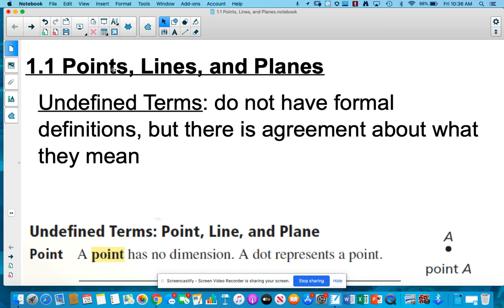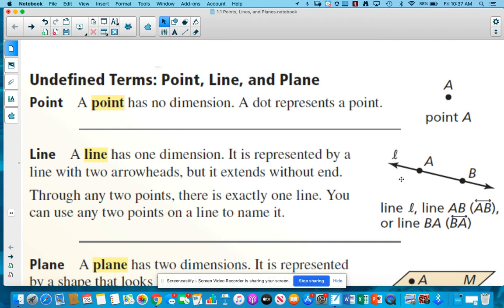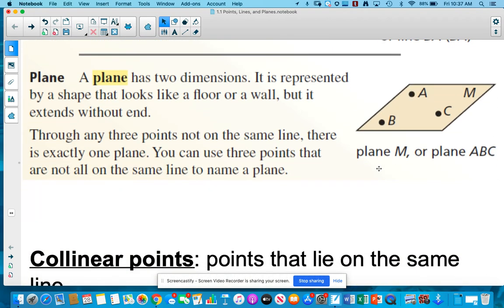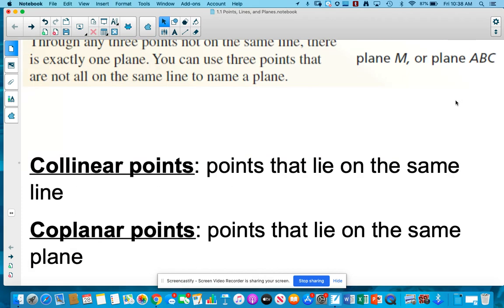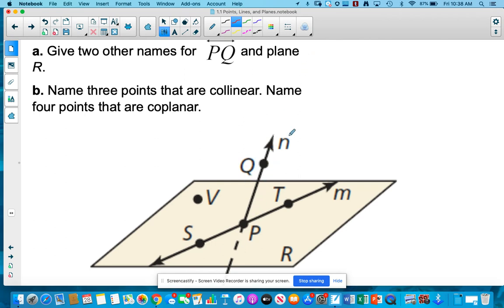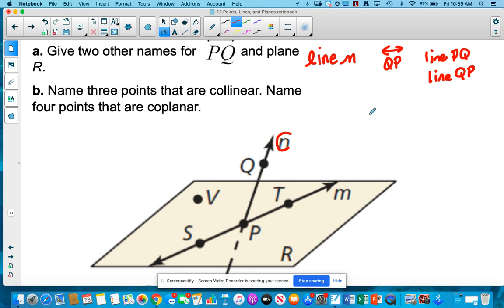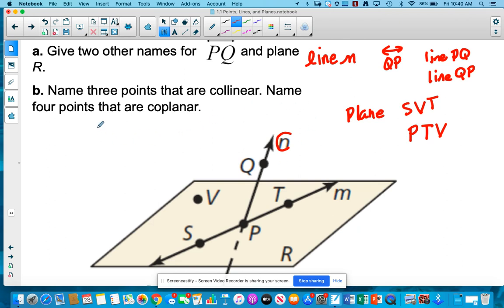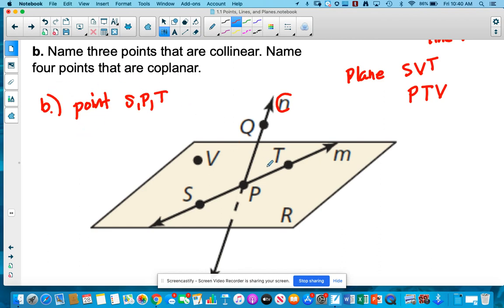Adv Geo 1.1 Points, Lines, Planes Prt 1